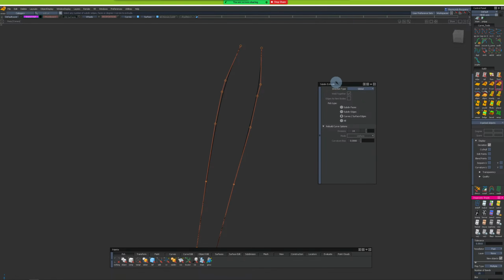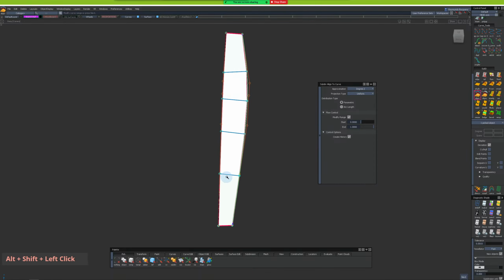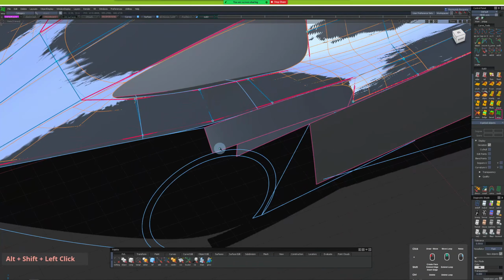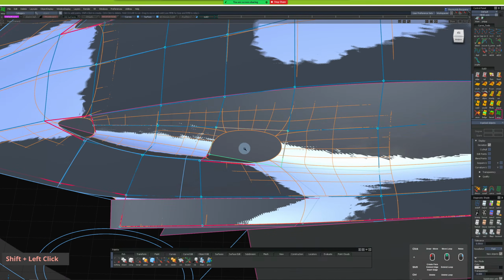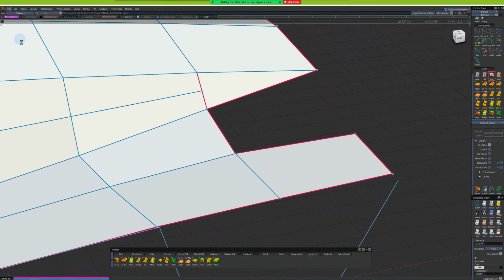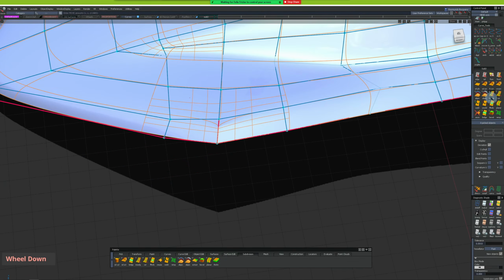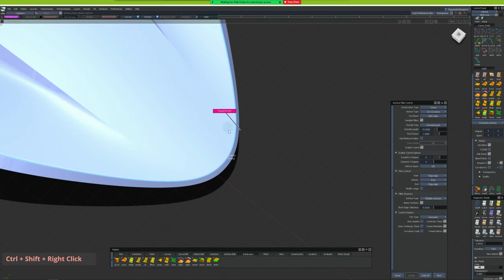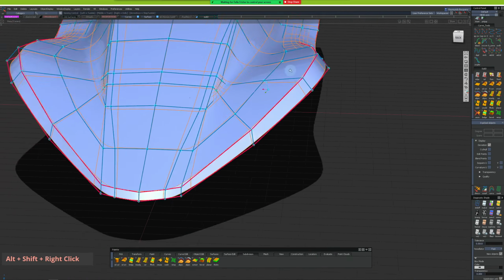Patreon Sessions: Aaron Howell's rebuild in Sub D with Special Guest Felix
SORRY FOR THE AUDIO :.( I thought I was recording them at the right levels. still learning

In my Patreon, the highest tier comes with a 30 minute  personal Zoom meeting a month. I record them on youtube so they can be watched again privately. Aaron is generous enough to let me post it so others can learn from it as well.

In this session we are joined by my good friend Felix Vu, whos has recently started his channel and is a great source of information.

Aaron Howell,  is a student attending Coventry and is currently working on an internship in TotalSim LTD. Check out his latest sketches and designs on his Instagram